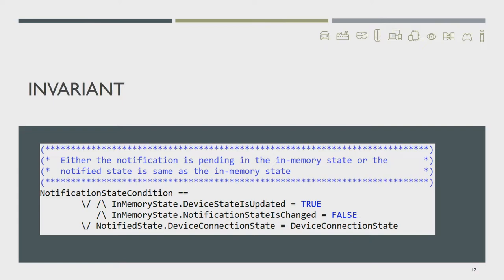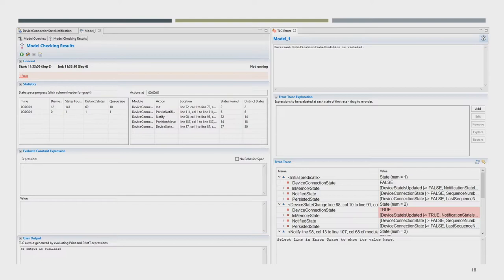Building Hyperscale IoT Services With TLA+ - Vaibhav Sharma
Discover how Azure IoT adopted TLA+ to build distributed hyperscale services with high availability and desired consistency. It led to early detection of critical design flaws and resulted in massive reduction in post-production issues.